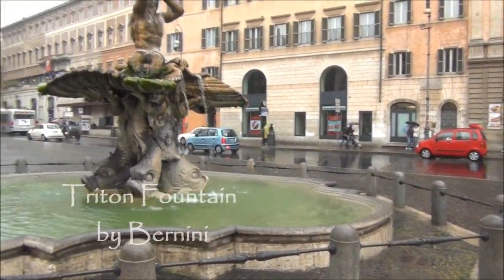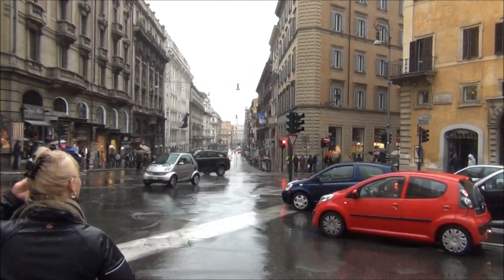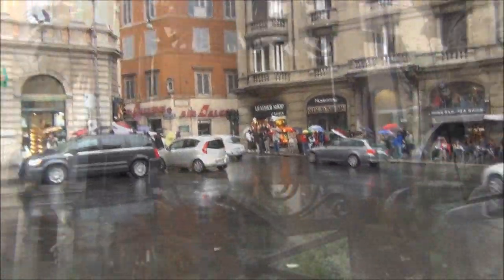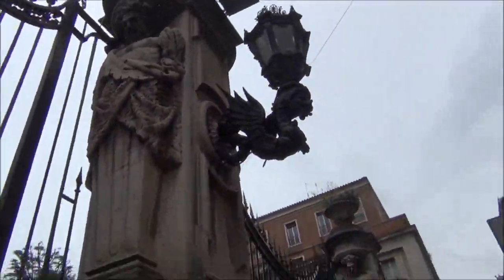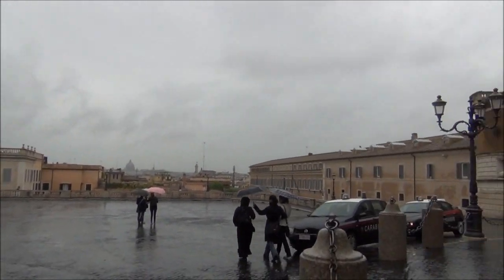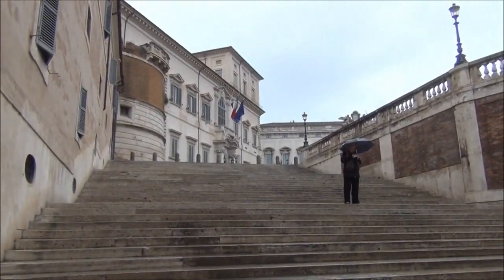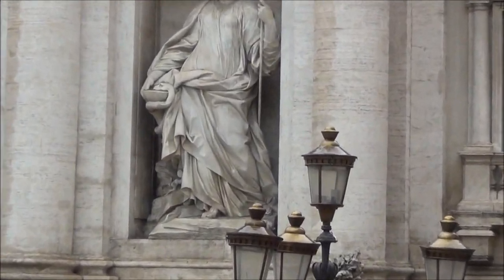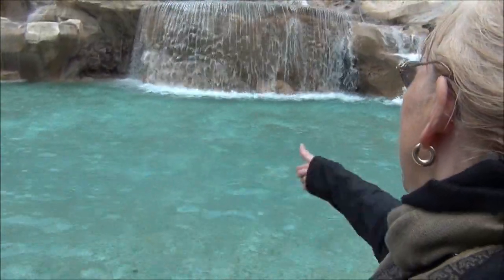Barberini Square to Trevi Fountain, Rome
Join julie and I on a walk from barberini Square to the piazza Quirinale and ending at the Trevi Fountain